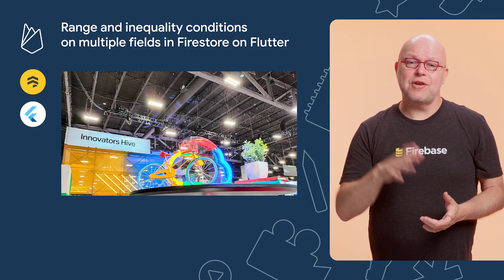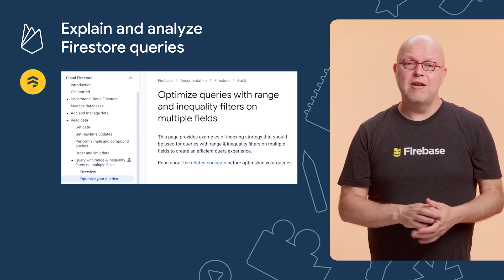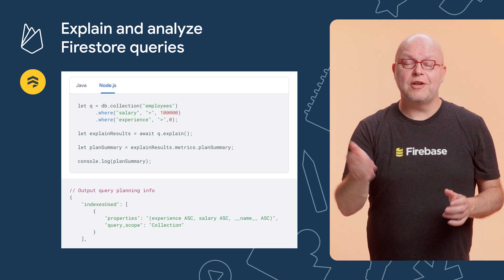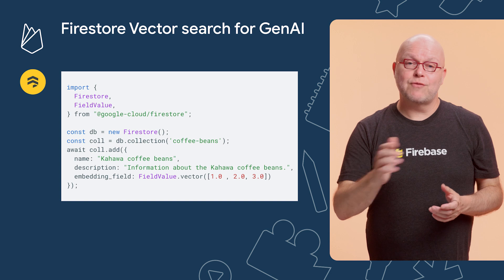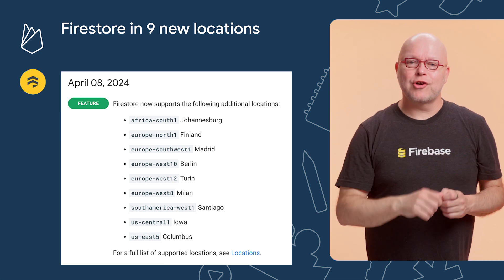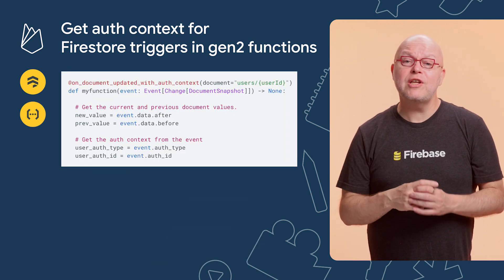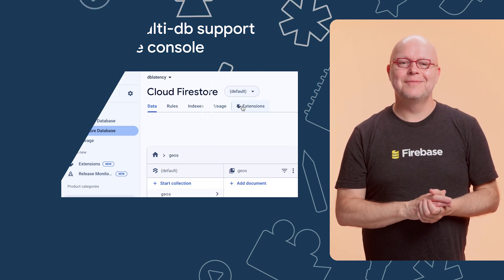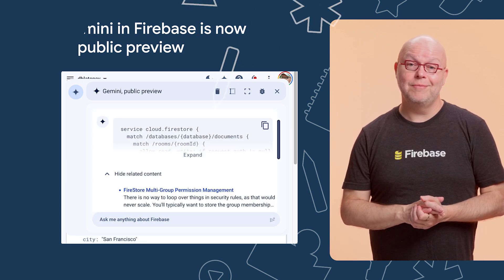April 2024: Firestore new from Cloud Next, Flutter on Windows, and Gemini in Firebase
Welcome to the April 2024 edition of Firebase Release Notes. In this video, Puf discusses updates from Google Cloud Next 2024, Firestore including Vector search for GenAI and the availability in 9 new locations, Gemini in Firebase now in public preview, and much more!

Chapters:
0:00 - Introduction
0:12 - Range and inequality conditions on multiple fields in Firestore on Flutter
0:38 - Explain and analyze Firestore queries
1:40 - Firestore Vector search for GenAI
2:11 - Firestore in 9 new locations
2:30 - Get auth context for Firestore triggers in gen2 functions
3:04 - Firestore multi-db support in Firebase console
3:11 - FlutterFire CLI 1.0
3:25 Gemini in Firebase is now in public preview
3:40 - Conclusion

Speaker: Frank van Puffelen
Products Mentioned: Firebase, Gemini